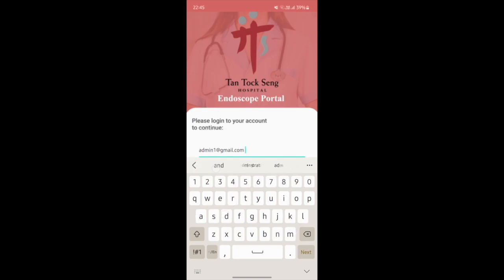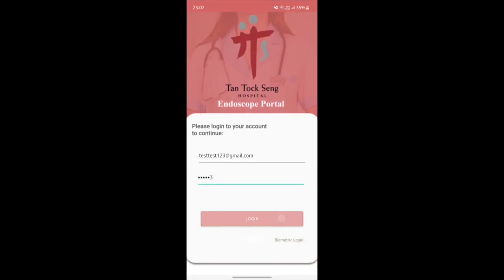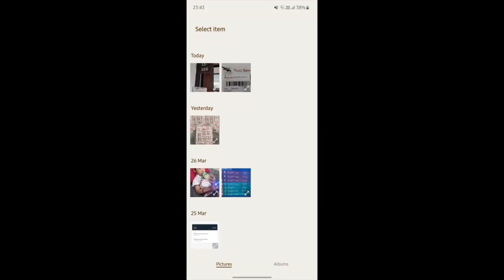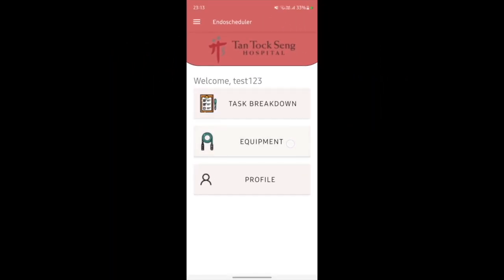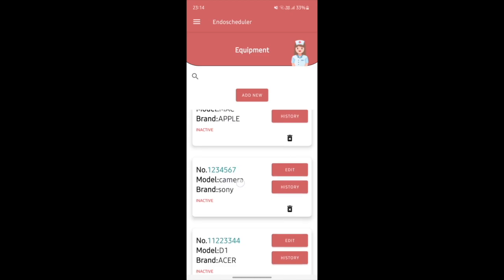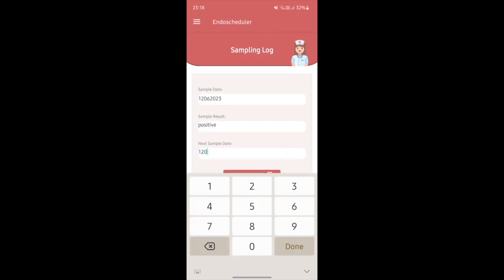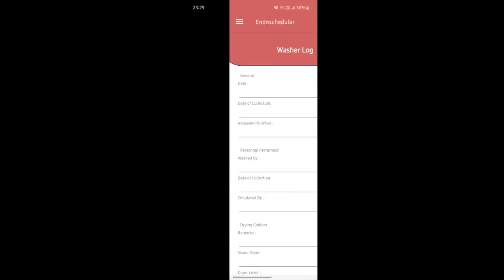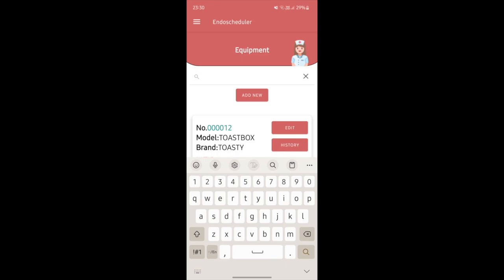ICT2105_P2_Team11